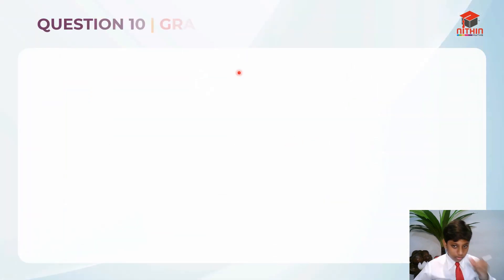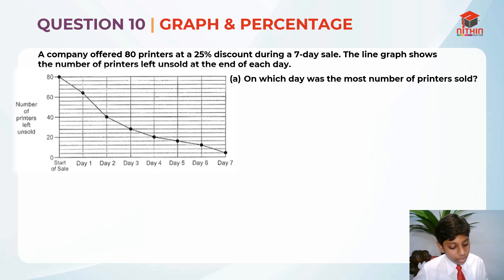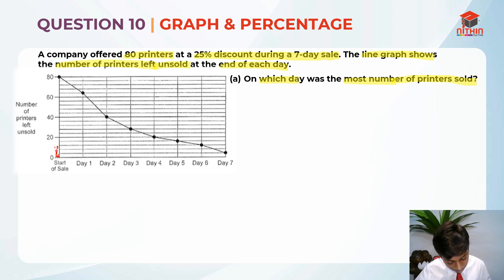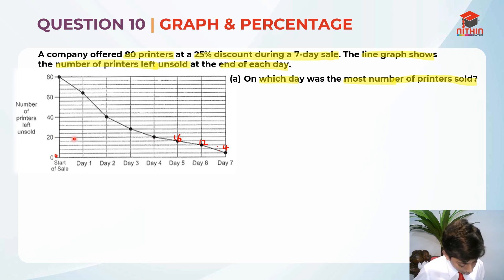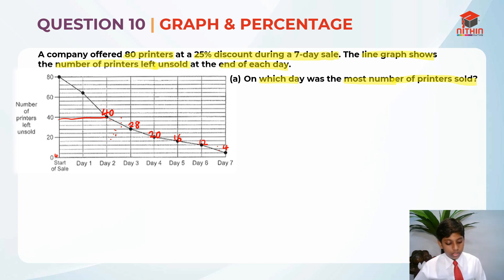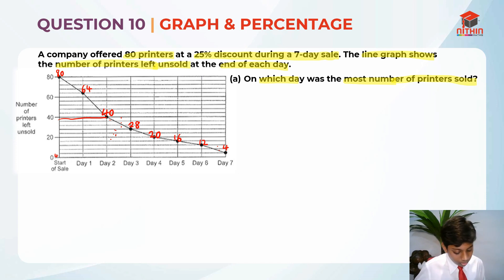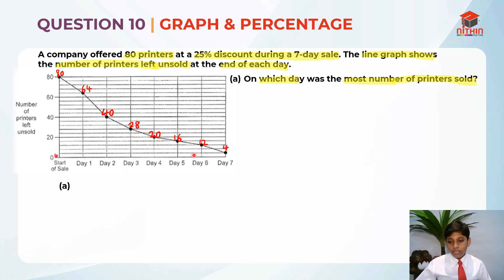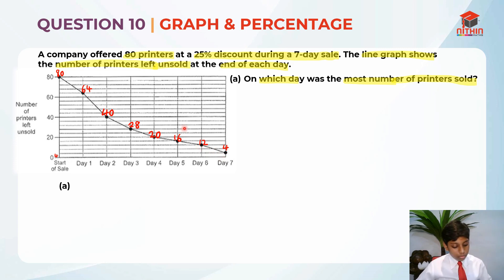PSLE Math 2015 | Paper 2 Question 10 | Primary 6 Singapore | Graph & Percentage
About this Video:  Question 10  | Graph & Percentage
This video is another explanation of calculating the percentage of given number or ratio and then representing it diagrammatically through a graph. Wherein a graph is a pictorial illustration of a set of data preferably done on a graph sheet where the calculations are carried out via precisely drawn squares that depict a know value which is pre set and is referred to as a scale. Graphs which when plotted well gives an  accurate picture and and conveys information efficiently. Although the video seems lengthy at the first instance, it is an explanation comprising of two methods, which are clearly explained so that the student easily understands the concepts and the working out of the problem in a simple and easy way.